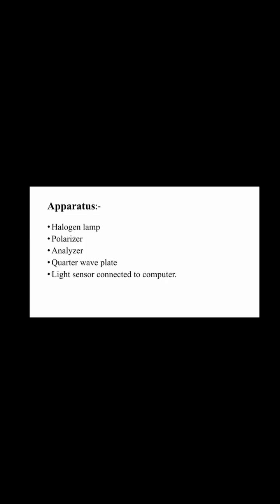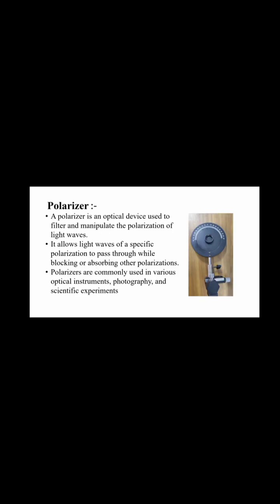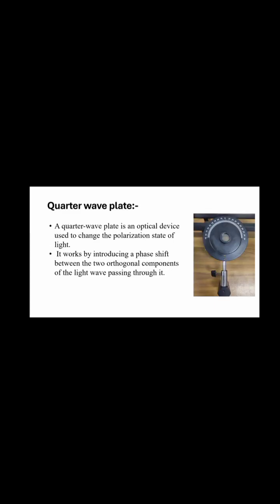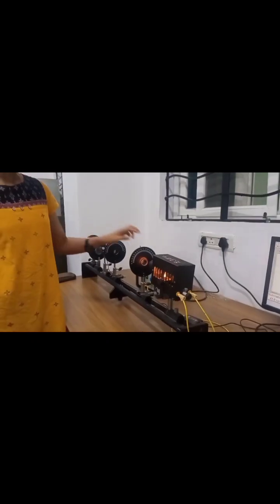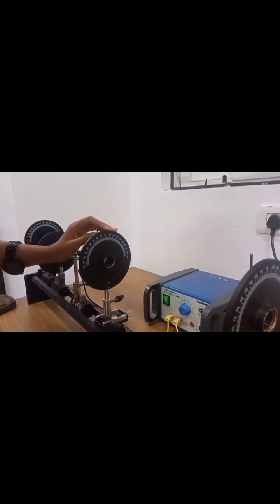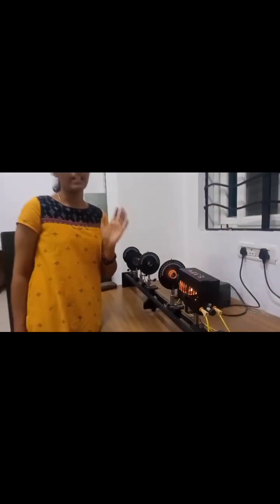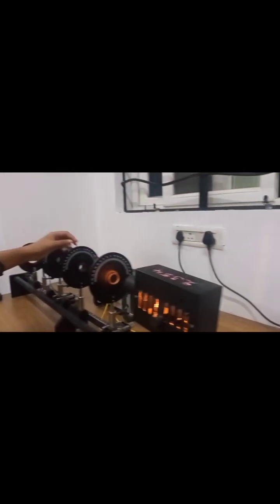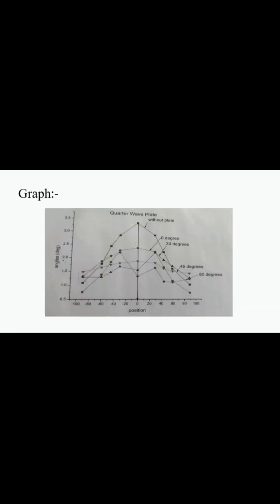Polarisation of Light by Quater Wave Plate Experiment MSc Physics Practical